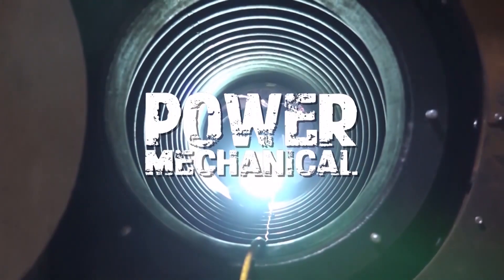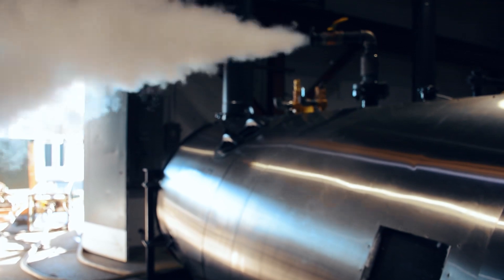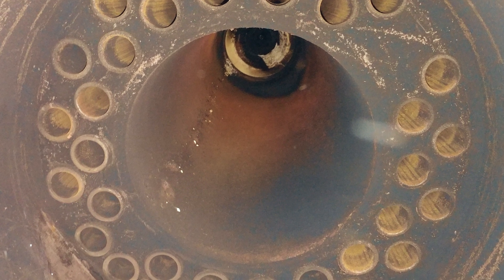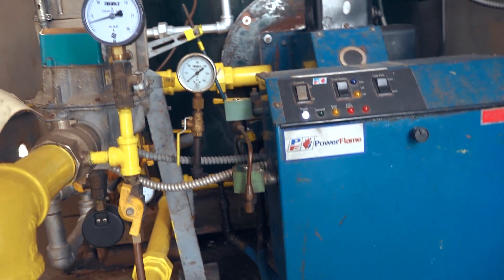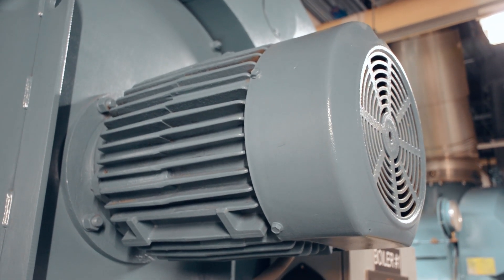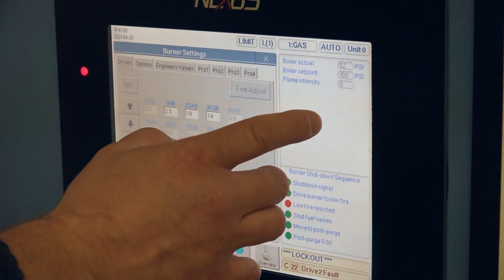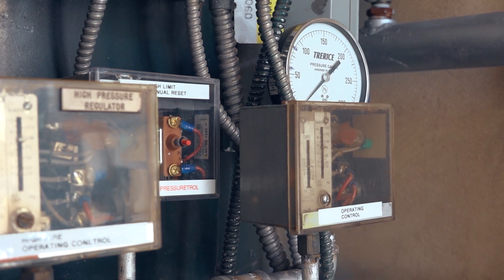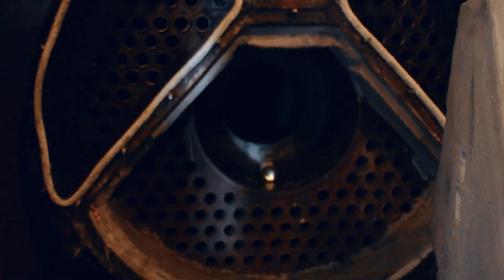When and How to Properly Perform a Combustion Tune for a Boiler - SteamWorks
When you're talking about maximum efficiency inside your boiler room then it is imperative to perform regular combustion tuning. Just the changing air temperature alone can cause differentials in air density leaving the burners' fuel to air ratio off from what it may have been tuned to. Performing these tunes will ensure that the boiler is operating at maximum efficiency along with extended fireside and waterside life and reducing emissions.